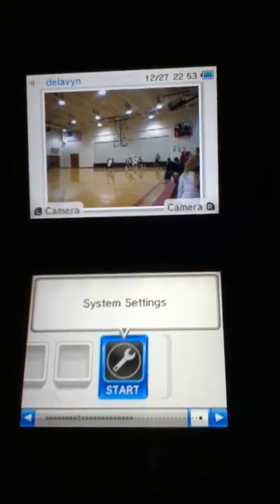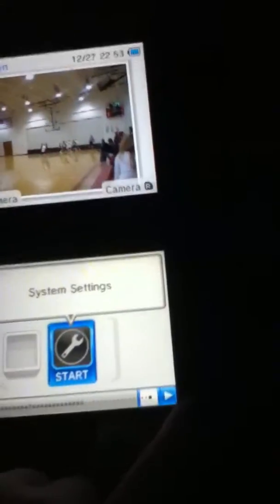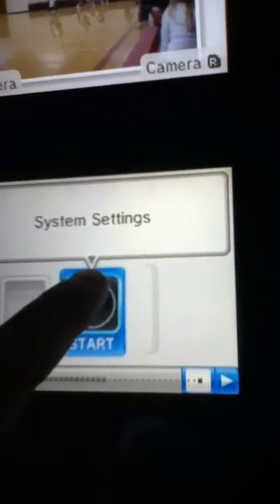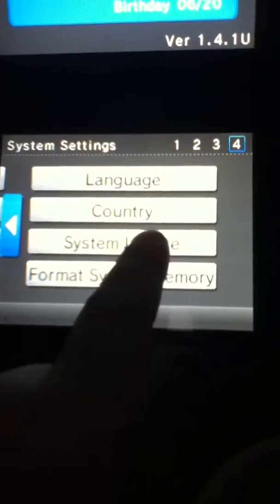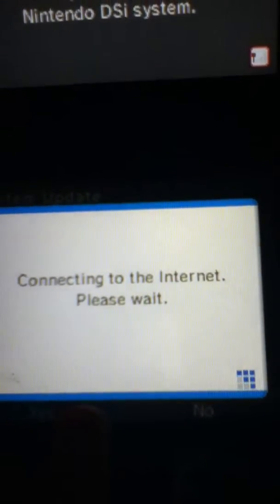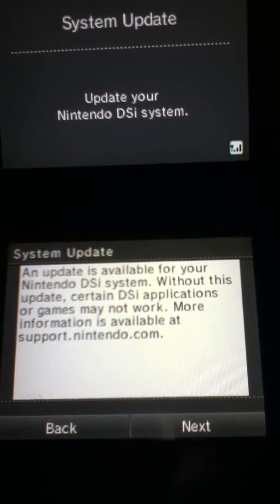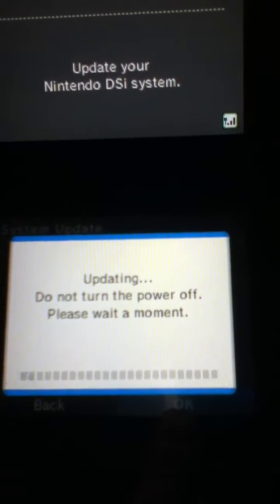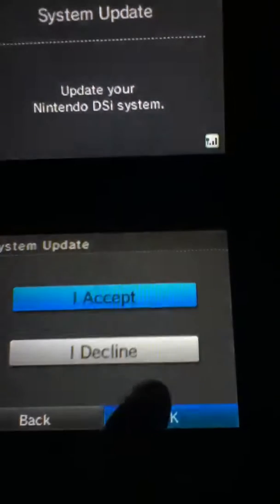How to perform dsi system update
I can show you how to perform a system update to dsi which could be helpful for your system